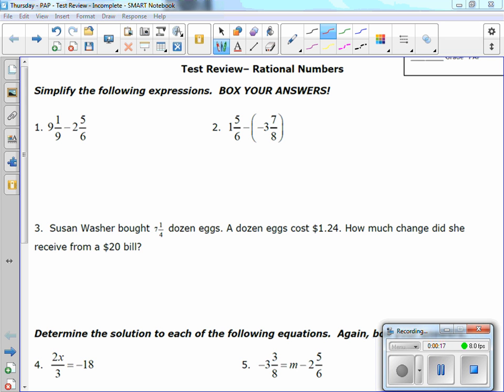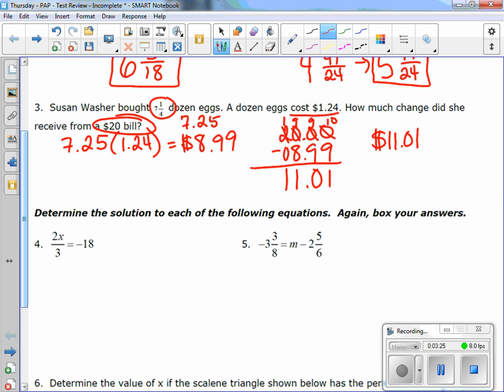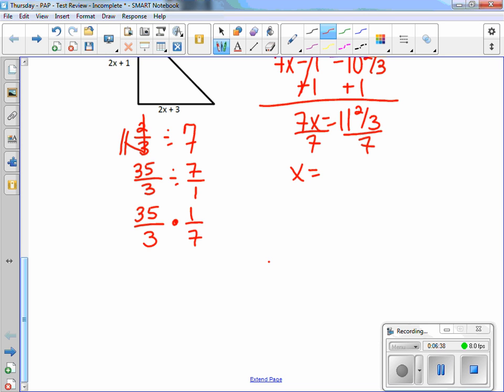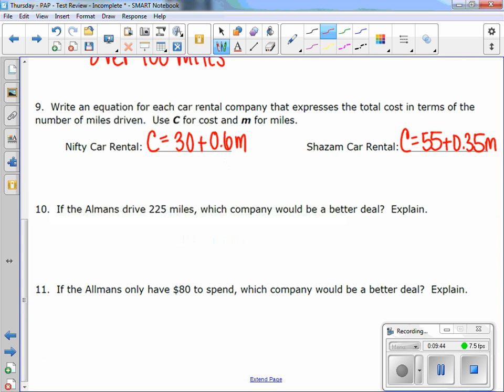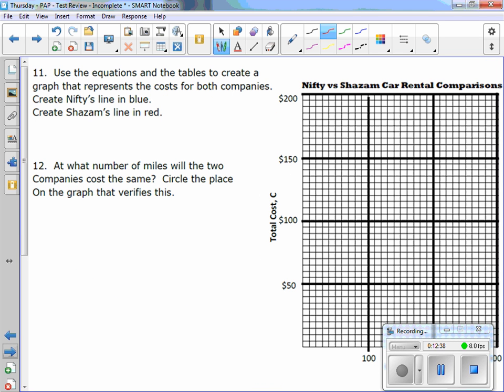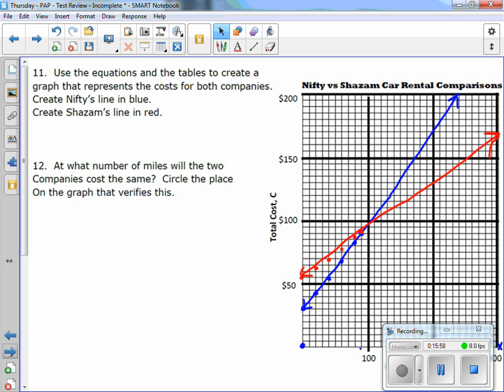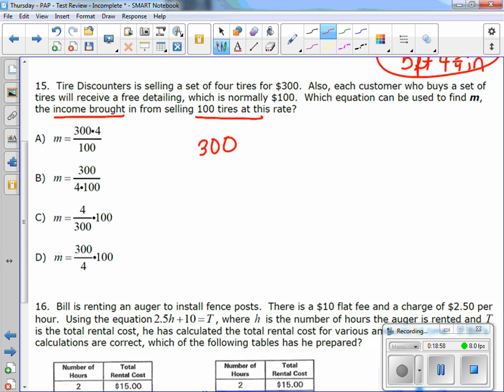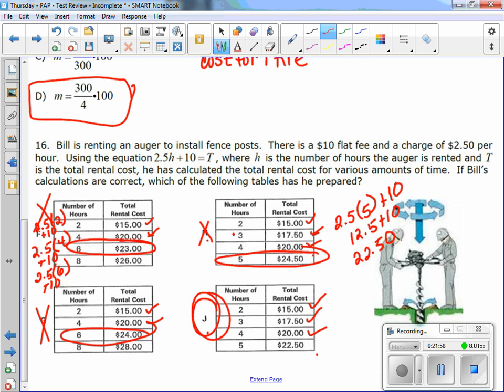PreAp - Rational Numbers Test Review